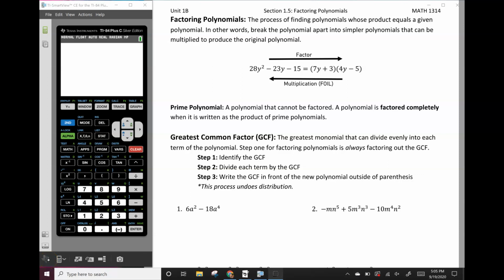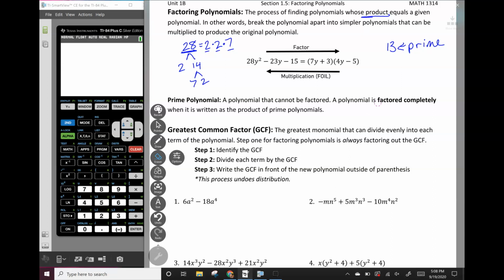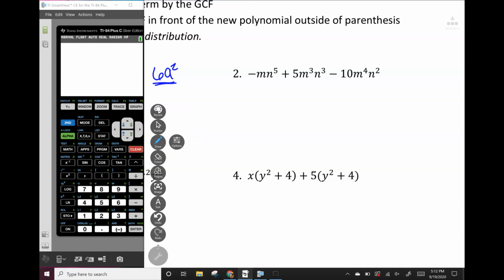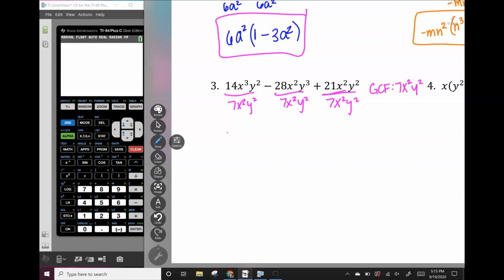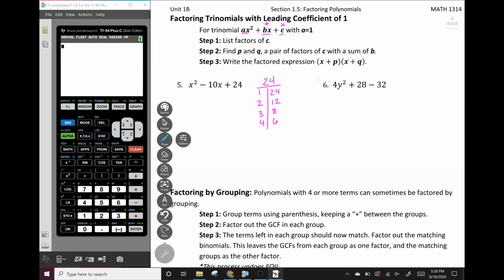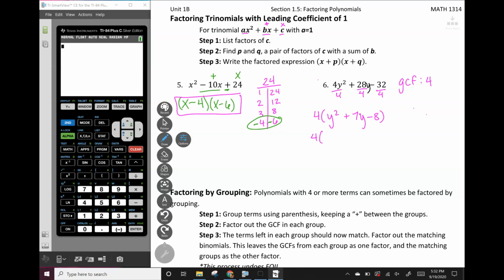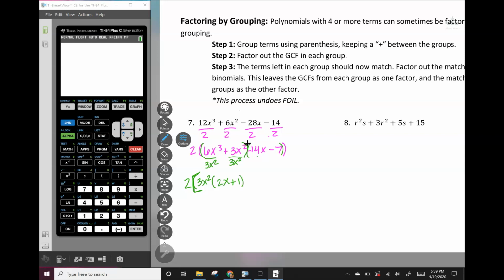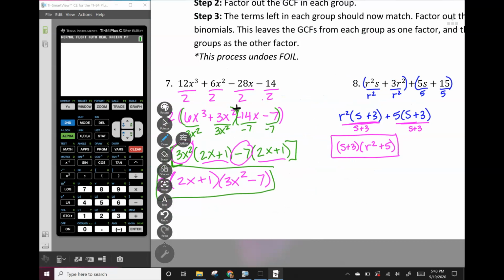1.5 Part 1 Factoring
Factoring: GCF, Grouping, Trinomials with leading coefficient 1.